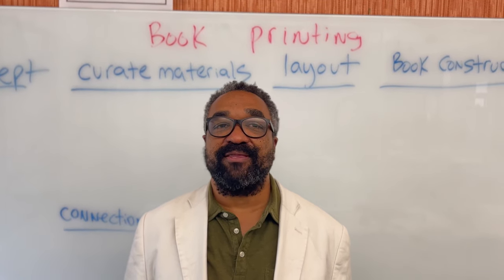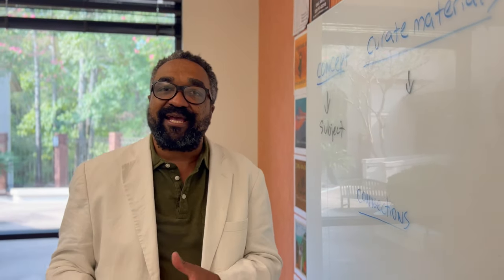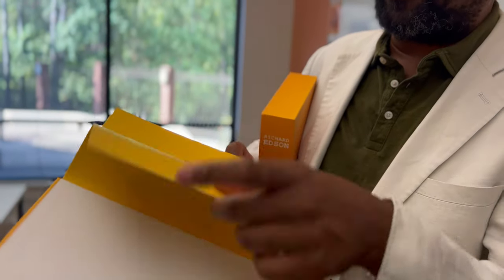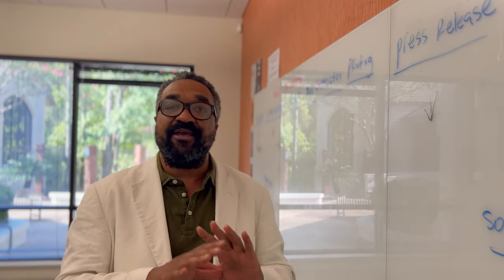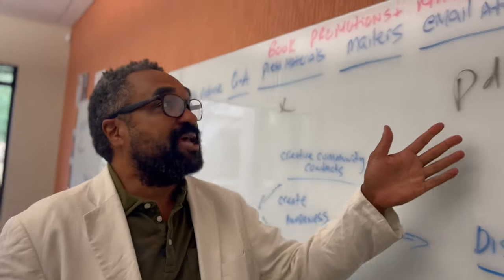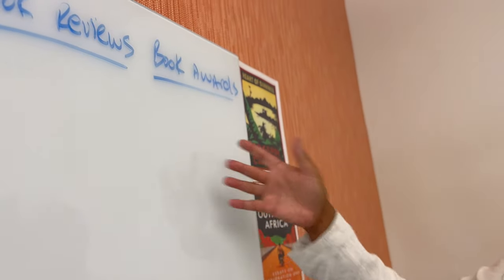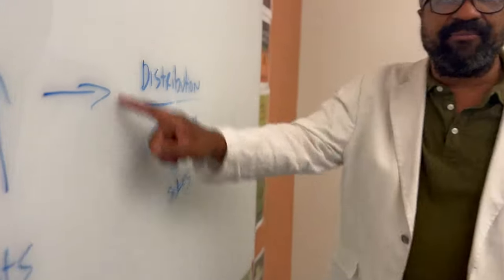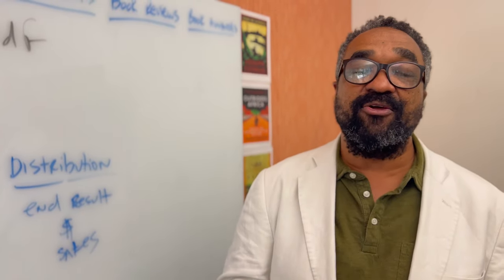Book Publicity and Printing 101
My step-by-step instructional and informative video for potential book authors, artists and publishers outlining the services we offer clients.